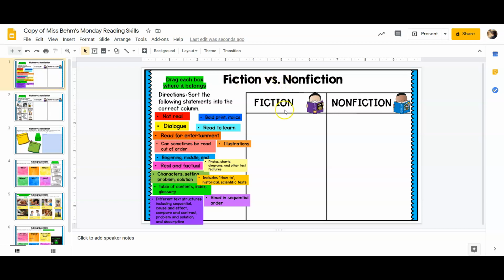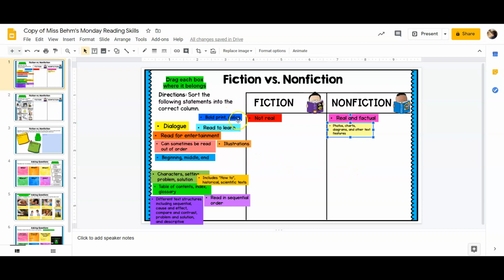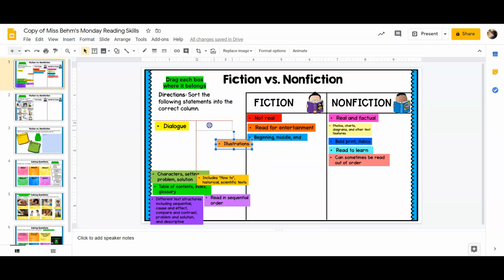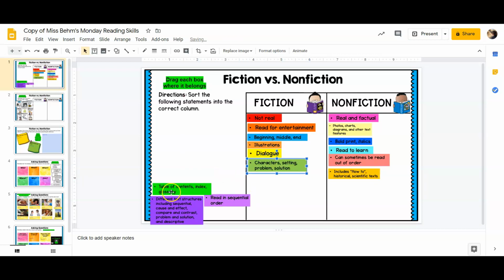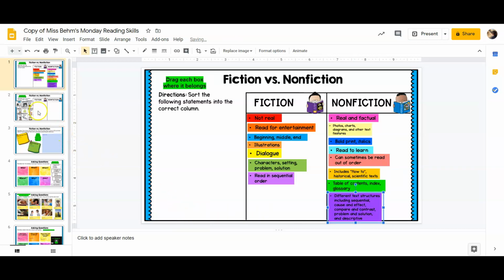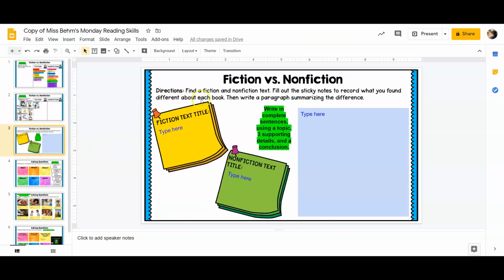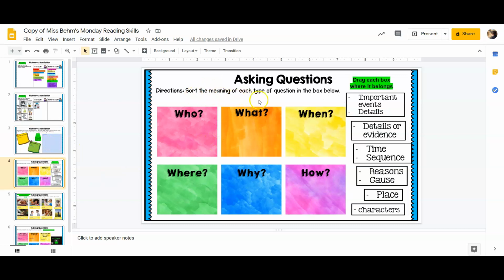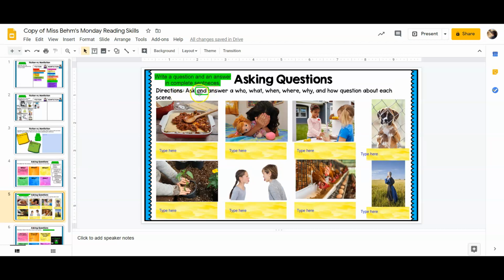Monday's Reading Skills!